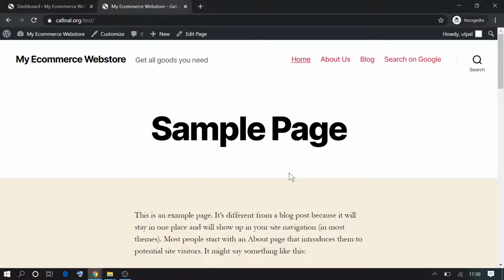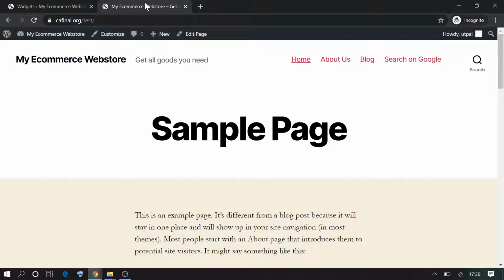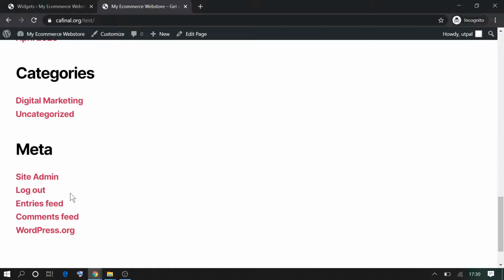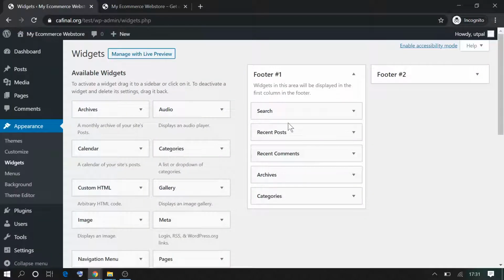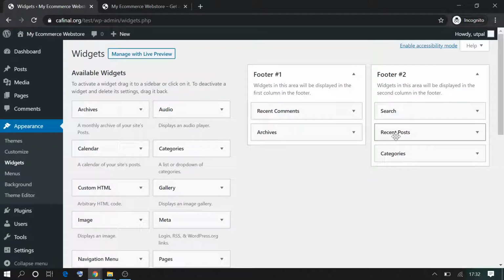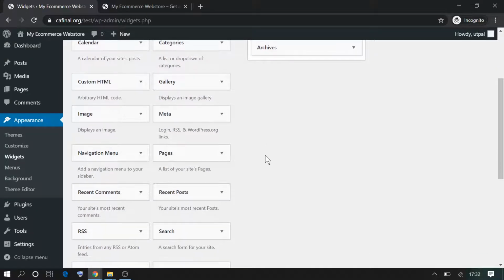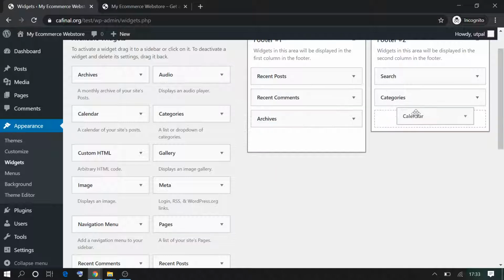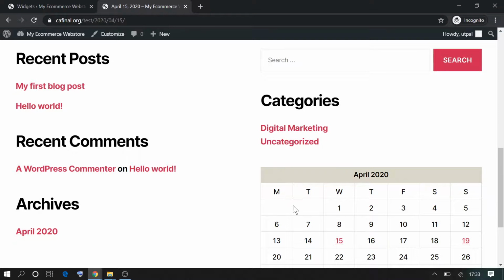Widgets in WordPress - Academy365.net